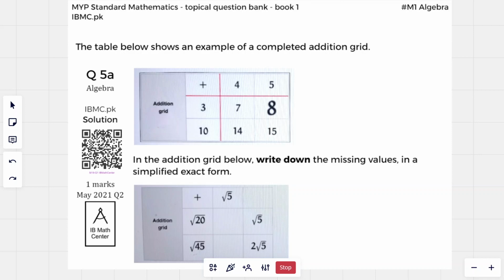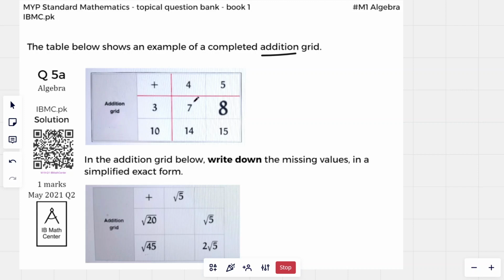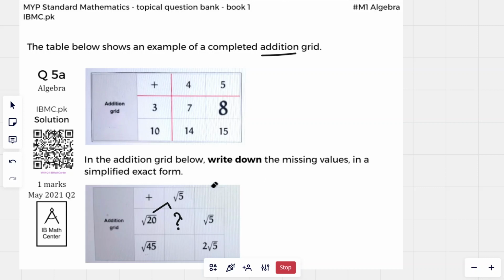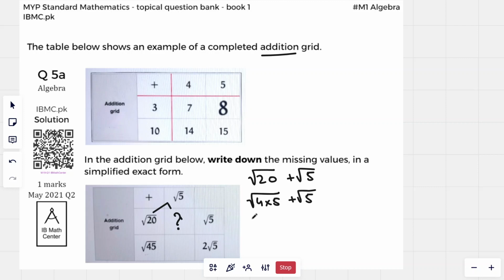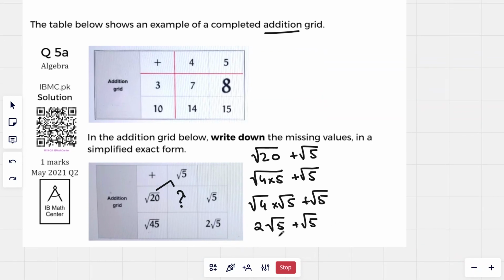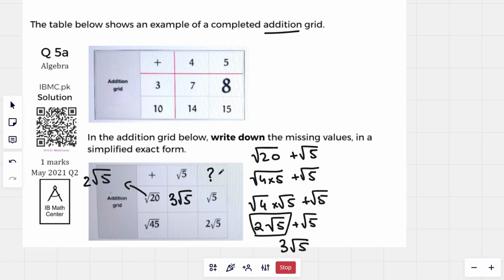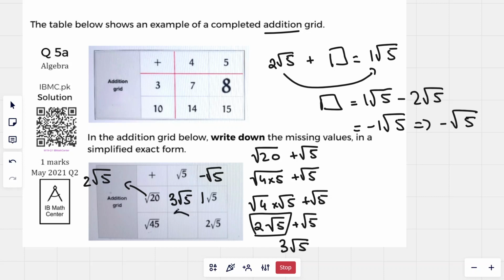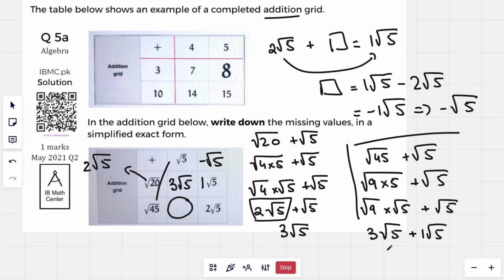Algebra Q5 a Topical MYP E assessment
The table below shows an example of a completed addition grid.

Join us at IB Math center
Lahore!